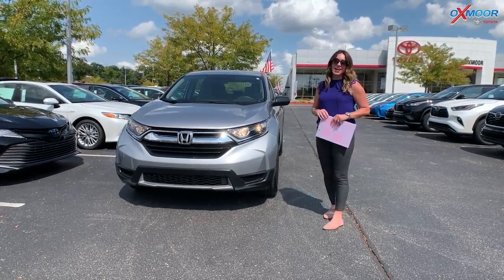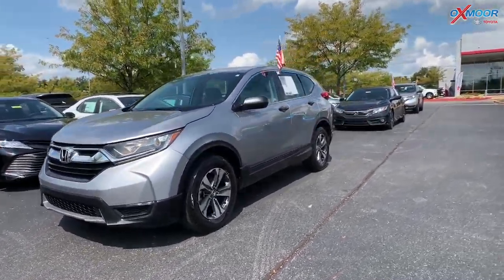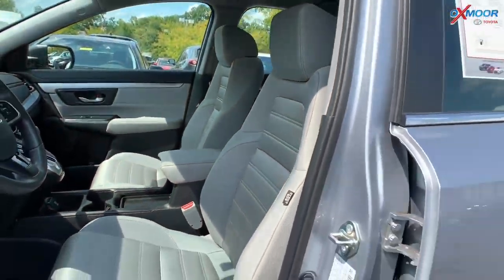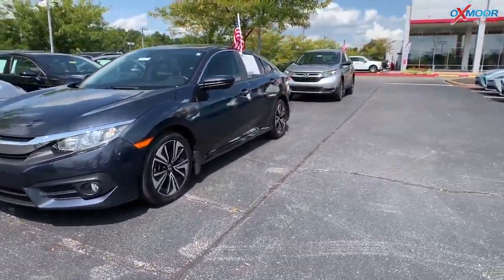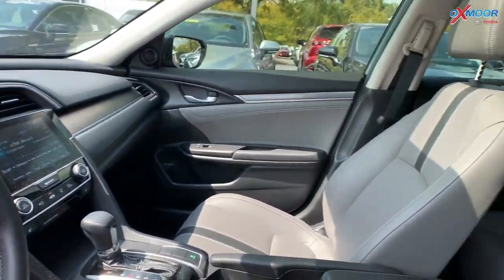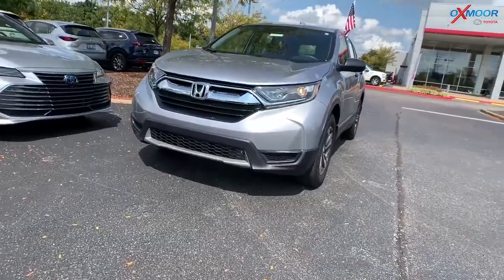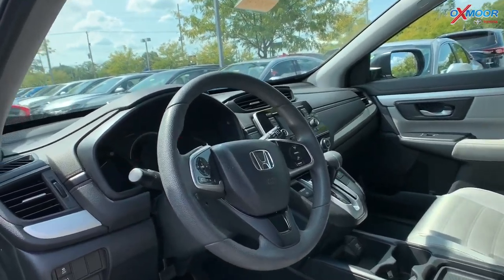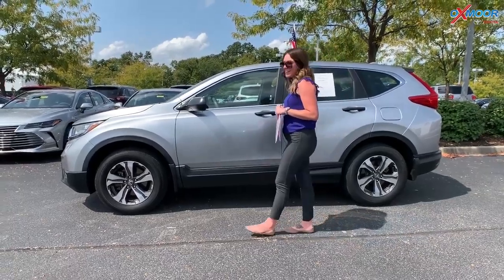Oxmoor Toyota Weekly Used Car Specials For Sale in Louisville, KY 9/11/20